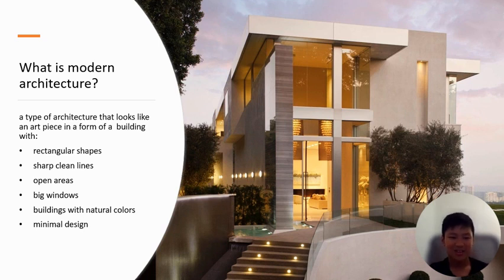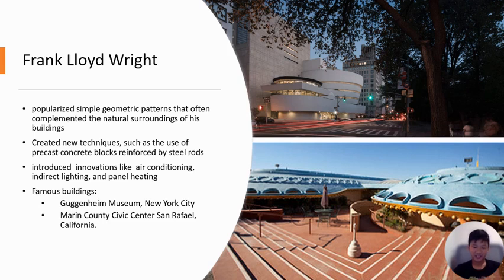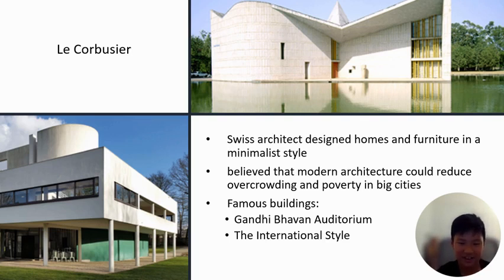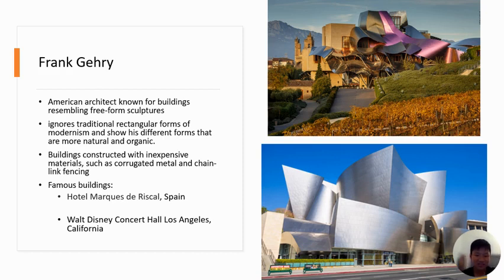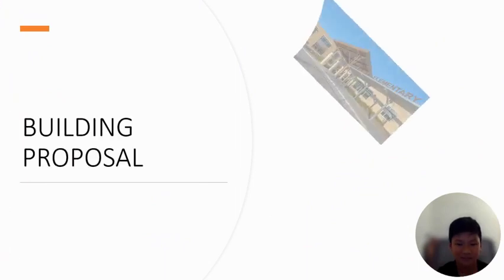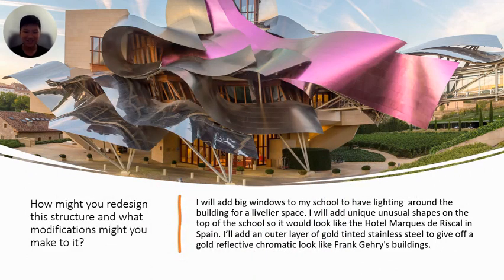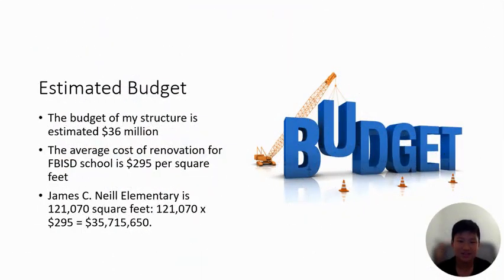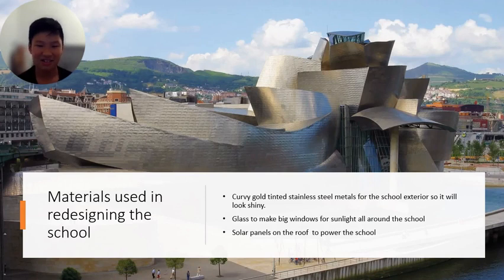2023 - James Tran - Neill